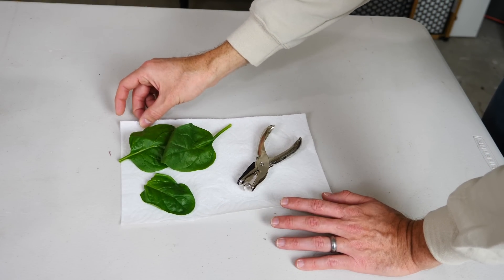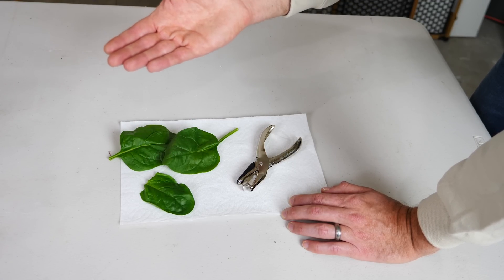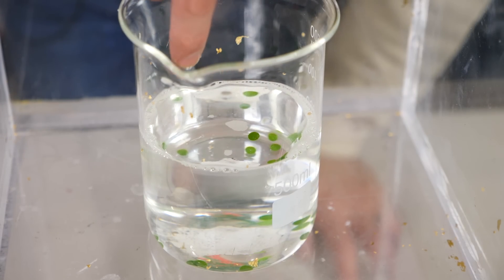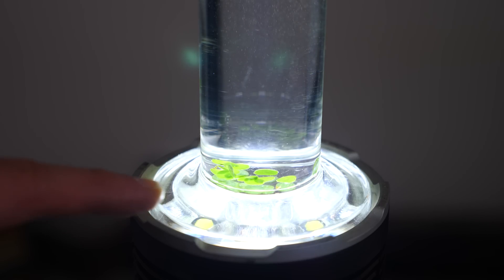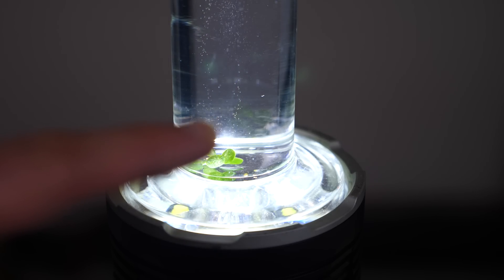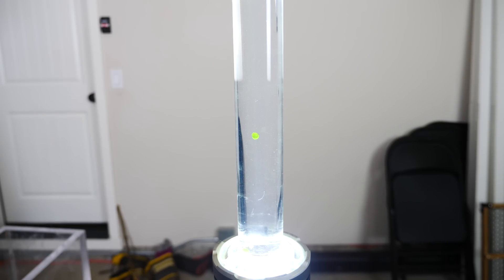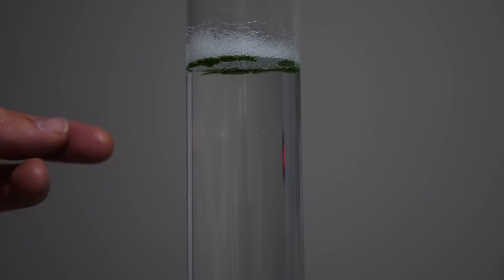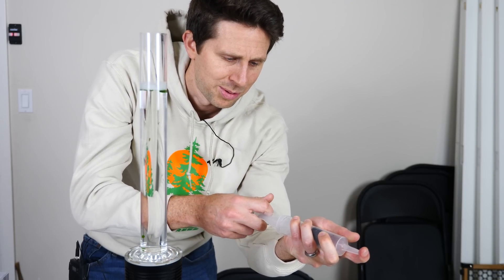Making My Own Oxygen With Photosynthesis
In this video I show you a really neat experiment that lets you actually see photosynthesis happening in front of your eyes. I use spinach leaf disks soaked in baking soda that have had the air sucked out of them, then I shine light on them in order to induce photosynthesis. The leaves then make oxygen which makes them float in water due to the increased buoyancy. This video is part of the teamtrees collaboration!

*recipe for water solution in video:
-1/8 tsp baking soda to 300 ml of water
-1 drop of liquid soap